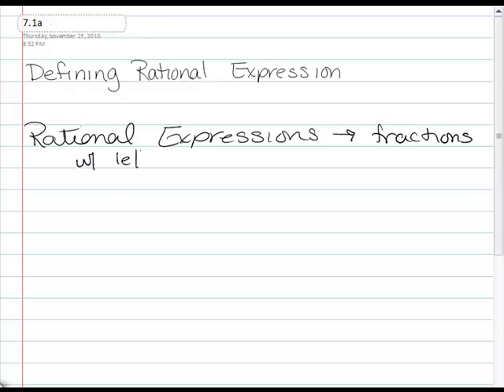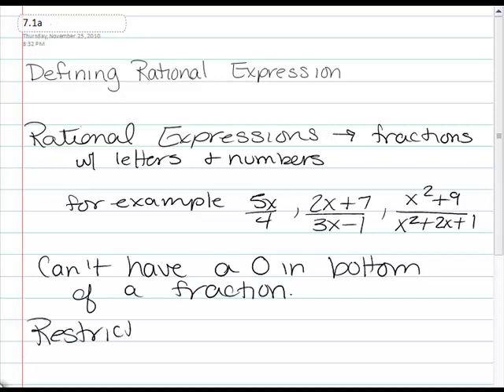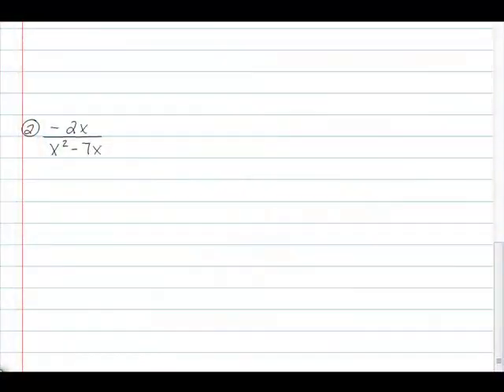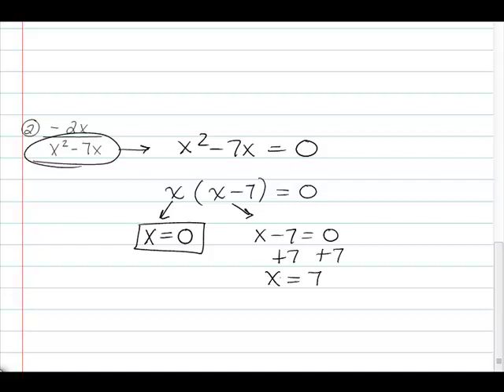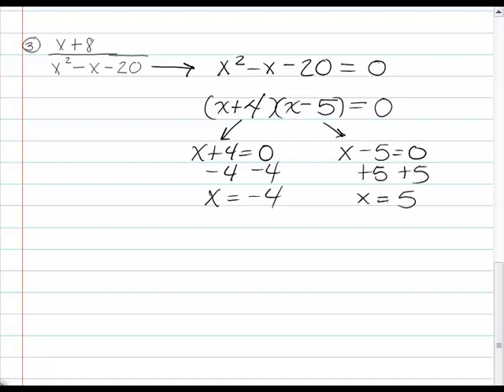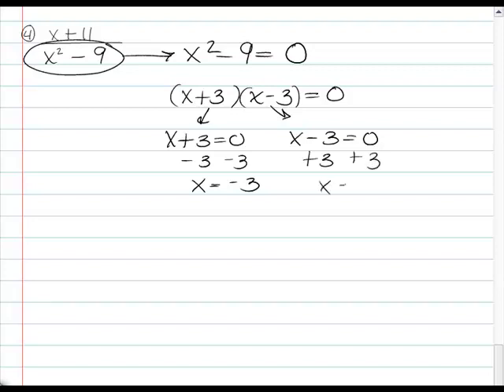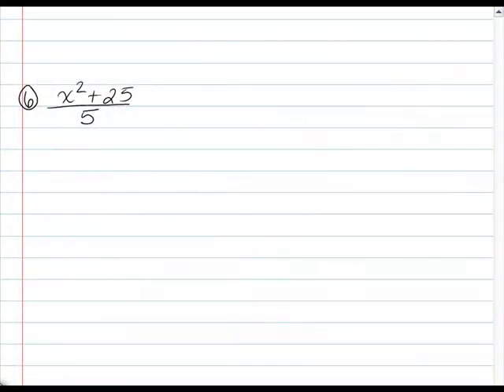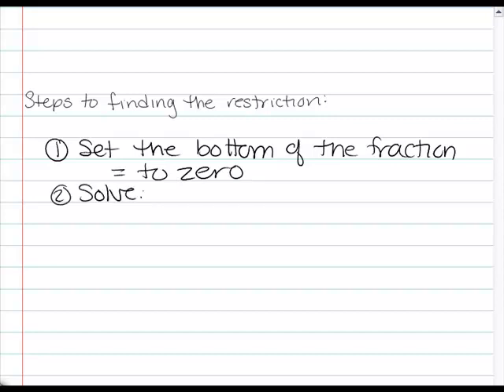Defining Rational Expressions - Section 7.1a